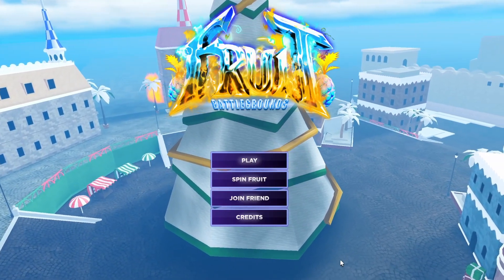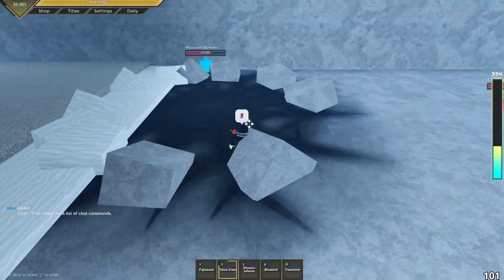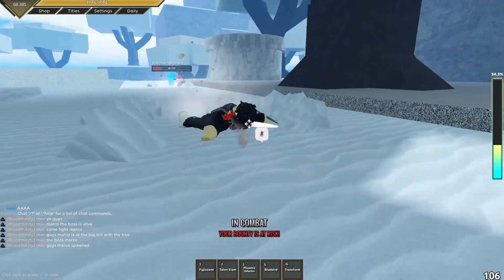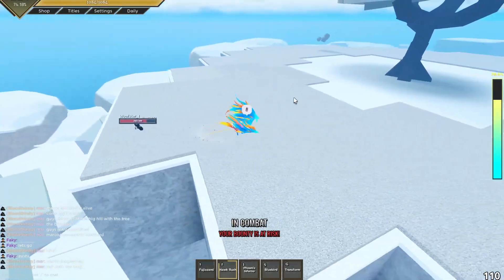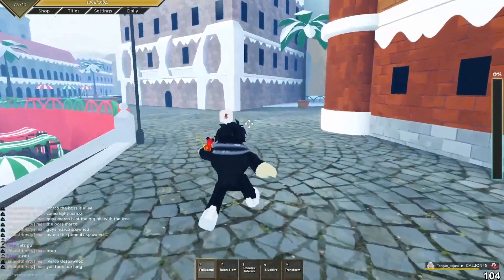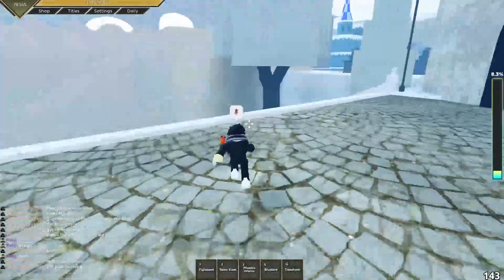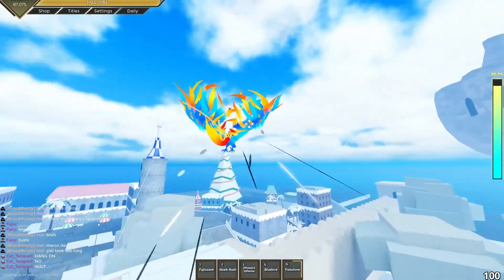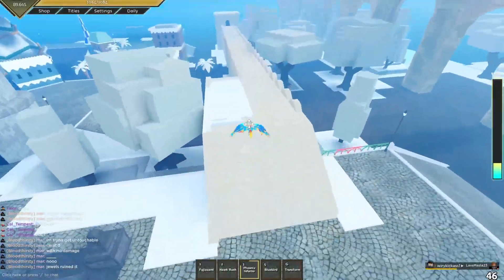LVL 220+ PHEONIX IN FRUIT BATTLEGROUNDS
Hi if you could leave a like on the video, I would really appreciate it thank you!